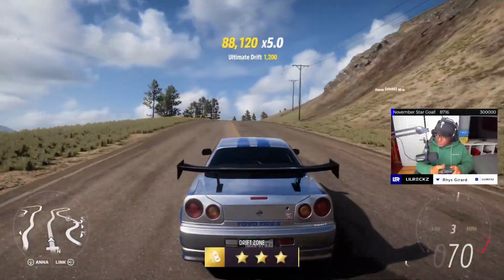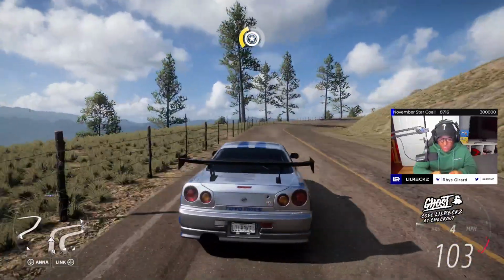Forza Horizon 5 Brain O'connor Nissan Skyline *RB26 RWD CONVERSION* Drift Build - Best Beginner car?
Have you drifted the Canyon in Forza Horizon 5? Nissan Skyline is insane lol! Drifts the whole track easy! This car looks incredible, and a big shoutout to the Greatest of all time Brian O'Connor RIP! what car should i build next?